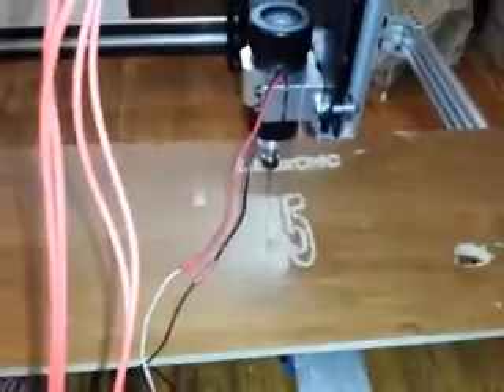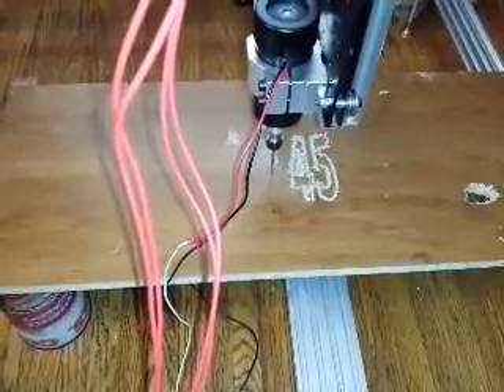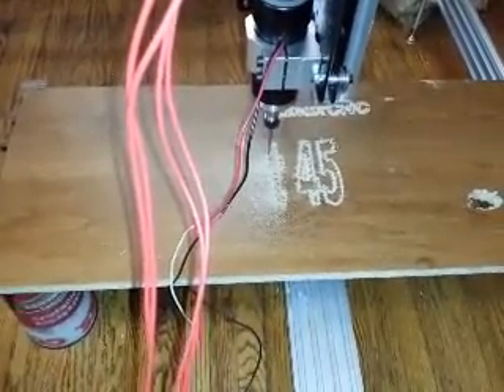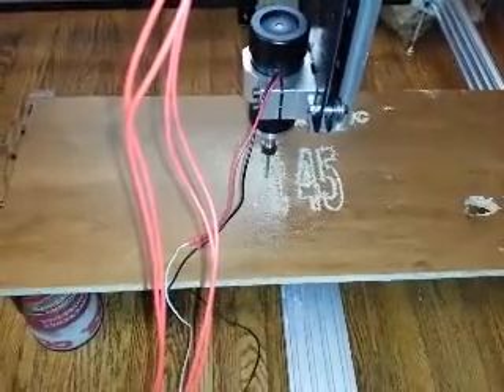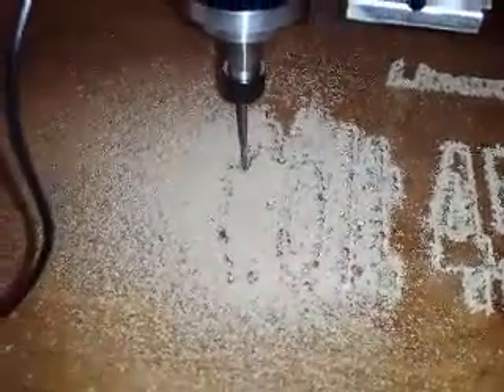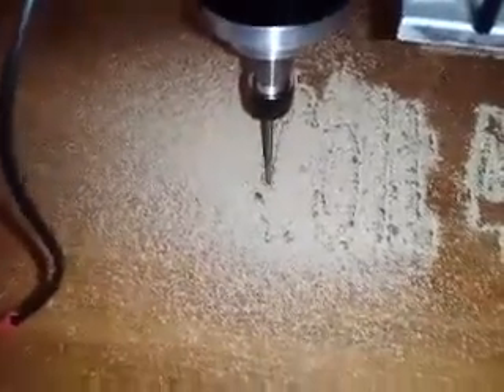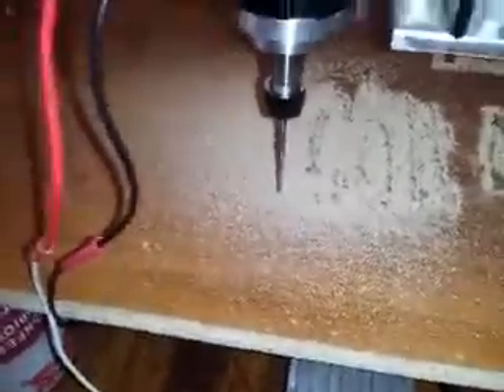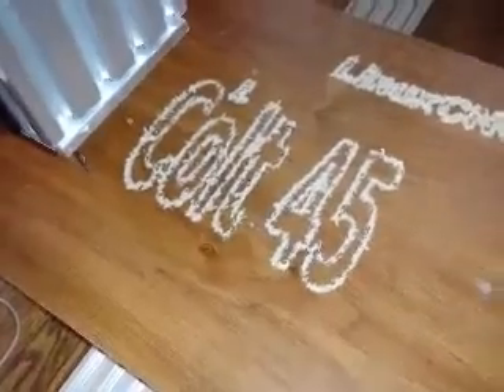DIY CNC: Inkscape to Reality in 5 Minutes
I used inkscape to generate the g-code for this path. It only took about 5 min to get from me typing 'Colt 45' to have the spindle up to speed. That is way better lead time than paying someone to do it for me :-)